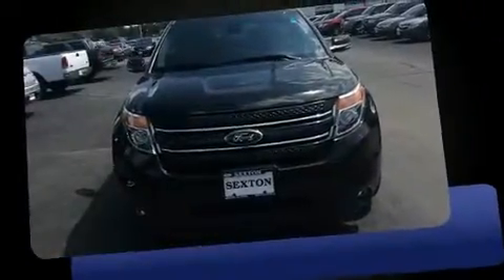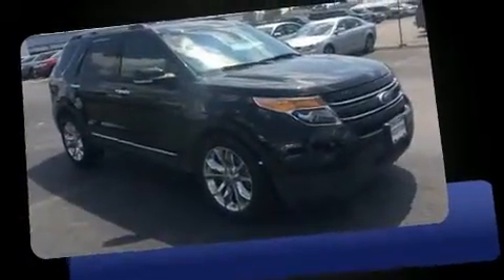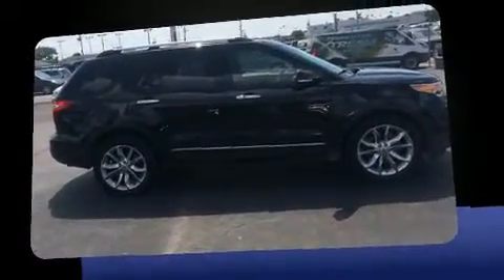2014 Ford Explorer Limited in Moline, IL 61265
Sexton Ford
3802 16th Street

You can expect a lot from the 2014 Ford Explorer. A 3.5 liter V-6 engine pairs with a sophisticated 6 speed automatic transmission, and for added security, dynamic Stability Control supplements the drivetrain. A wealth of standard features means that you no longer have to sacrifice. Like power windows, mirrors, and seats, front and rear reading lights, speed sensitive wipers, a trip computer, front bucket seats, telescoping steering wheel, turn signal indicator mirrors, and remote keyless entry. Features such as automatic climate control and leather upholstery prove that economical transportation does not need to be sparsely equipped. The memory system includes pedal position, allowing multiple drivers to find their preferred driving positions easily. Rear passengers enjoy the seat heating functionality, keeping them warm during the winter months. Third row seats provide an even greater maximum passenger capacity. Audio features include a CD player with MP3 capability, and 12 speakers, providing excellent sound throughout the cabin. Ford ensures the safety and security of its passengers with equipment such as: dual front impact airbags, front SIDE impact airbags, traction control, a security system, and 4 wheel disc brakes with ABS. You will have a pleasant shopping experience that is fun, informative, and never high pressured. Stop by our dealership or give us a call for more information.